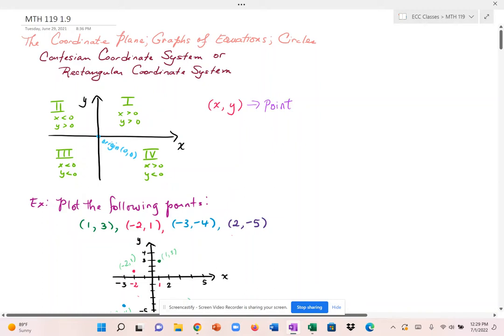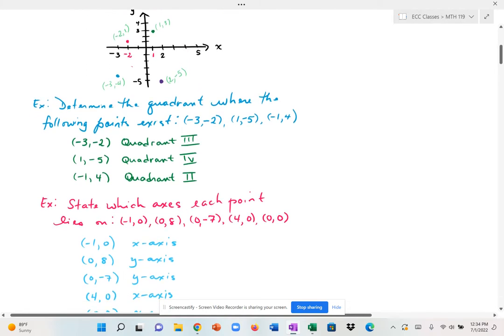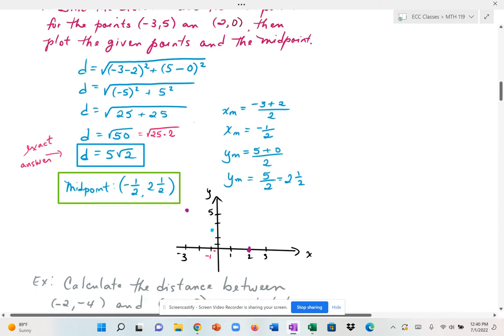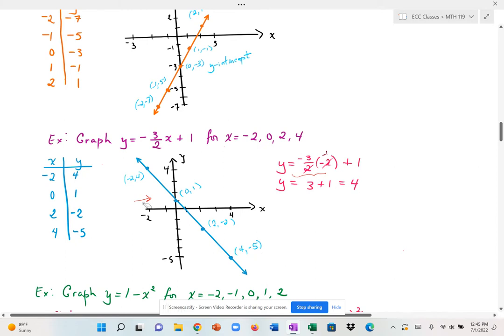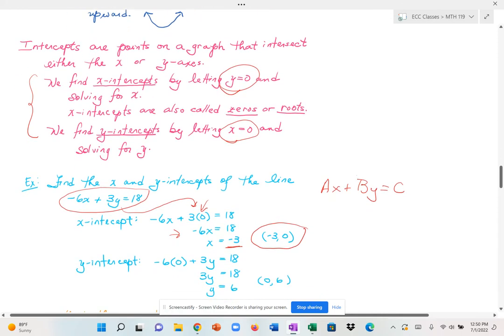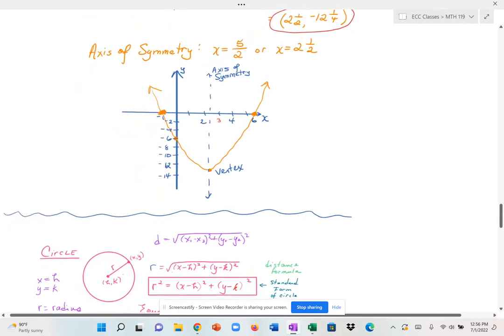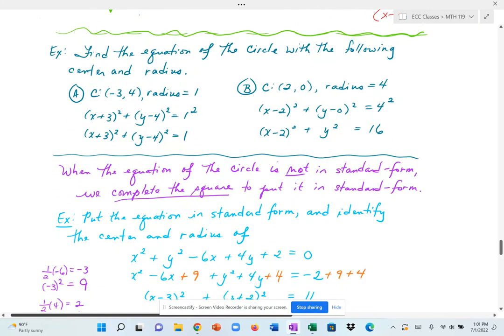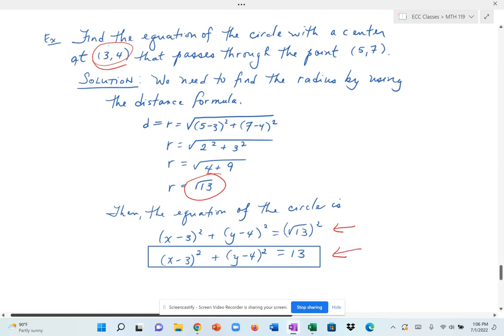ECC MTH 119 1.9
Rectangular coordinate system and graphs of lines, parabolas & circles